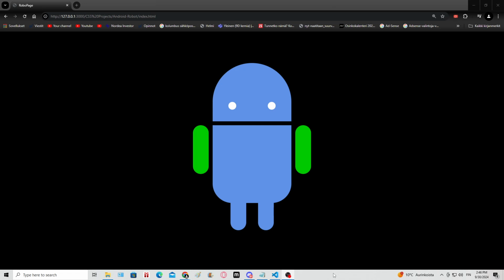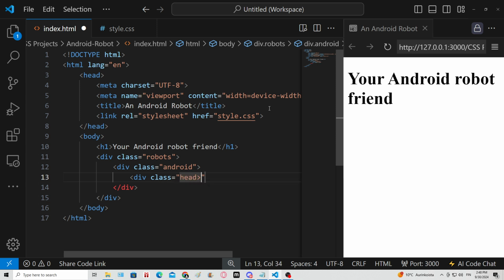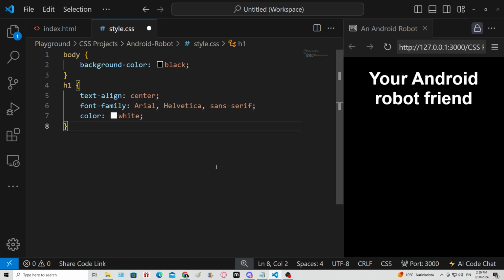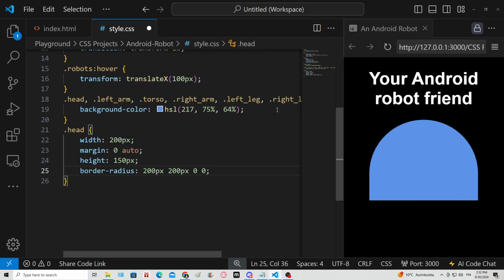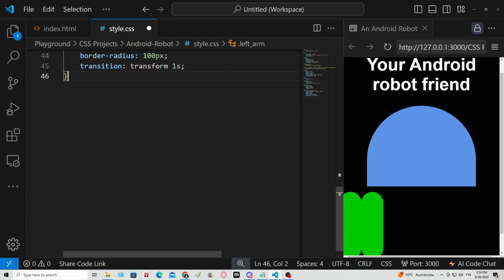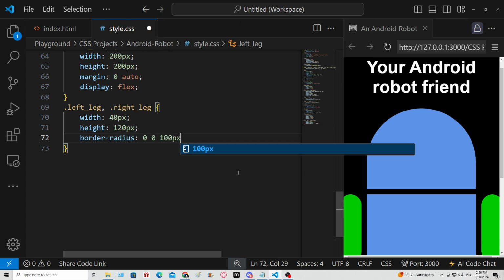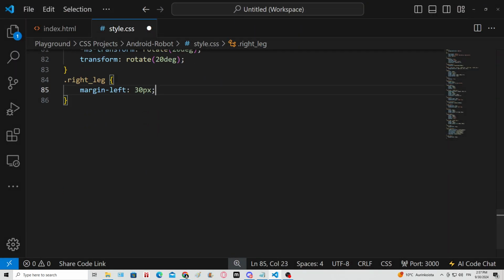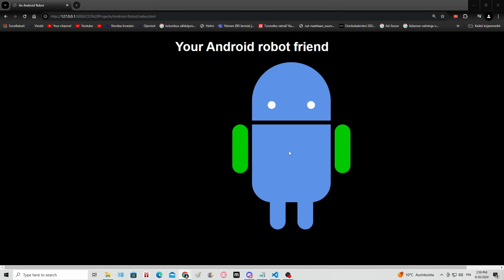CSS Projects - #2 An Android Robot with animations!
This is my second CSS project! This is going to be an android robot with some animations! This is a great project for beginners to practice their CSS skills alongside with HTML! I hope you enjoyed this one and were able to learn something new!